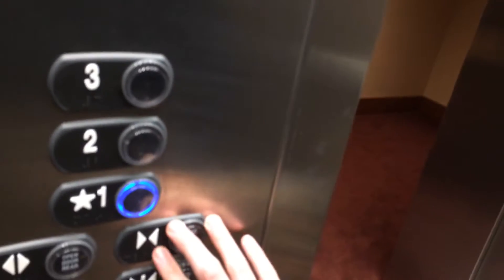ThyssenKrupp Hydraulic Elevator at Tower Theatre in Green Hall, Liberty University, Lynchburg, VA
This location is usually locked unless there is a tour or a performance. I got in during the College for a Weekend program, when tours were being offerred. This elevator connects the balcany and main levels to the main level of Green Hall, which is four steps lower then the main theatre level. This elevator lists the floors as 1, 2, and 3, when the distance between 1 and 2 is quite small.